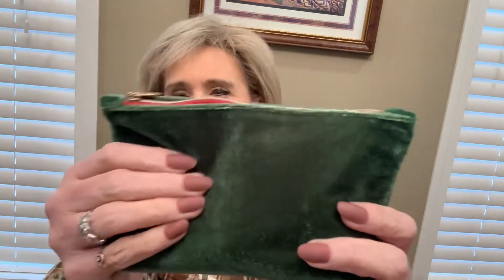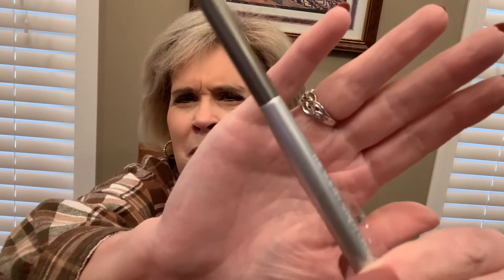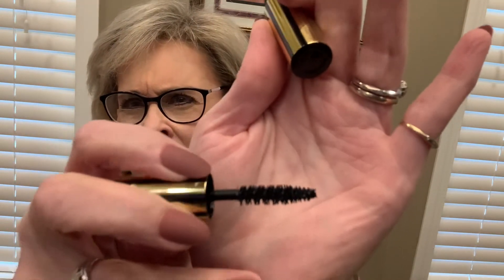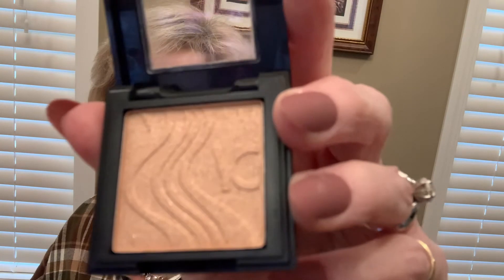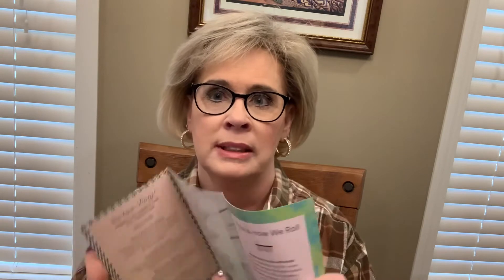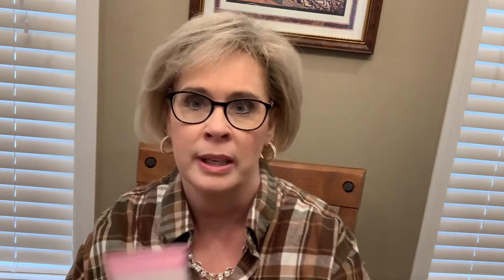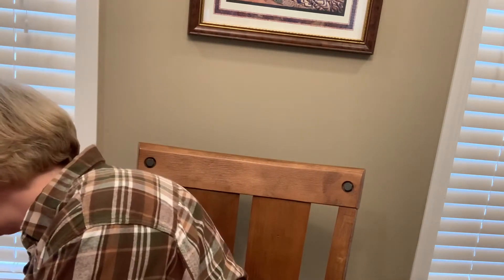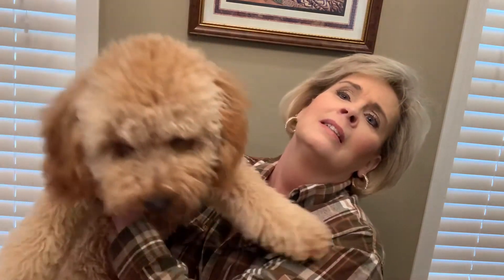I Don’t Know About This!! / Ipsy Glam Bag November 2021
I hope you enjoy this months Ipsy glam bag and refreshments bag. This was a fun video to make. Please don’t forget to rate the video before you leave. I’d love to have you as part of my YouTube family!

Have a HAPPY THANKSGIVING!

Mailing address:
Emerson, AR 71740￼